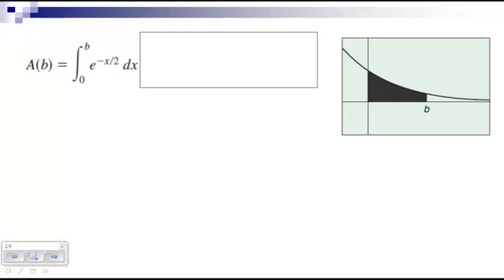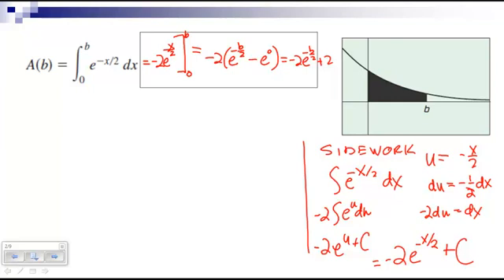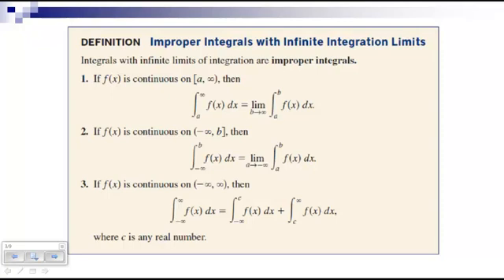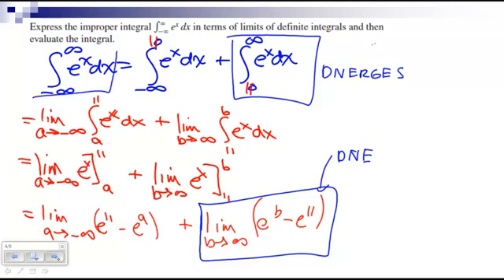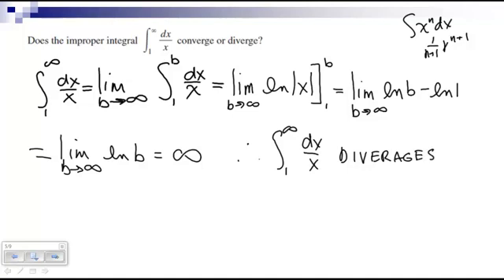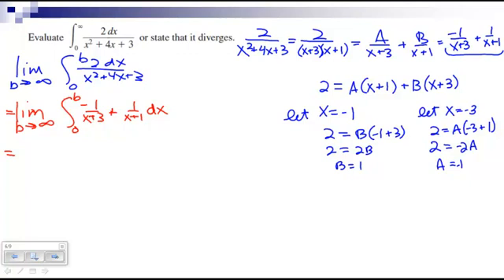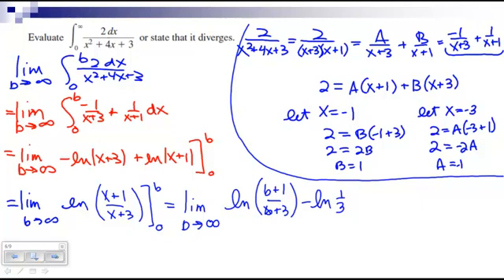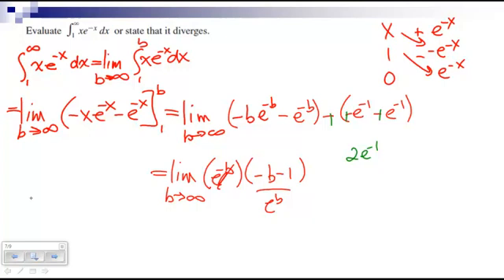fdwk3e 08 04 01 casa